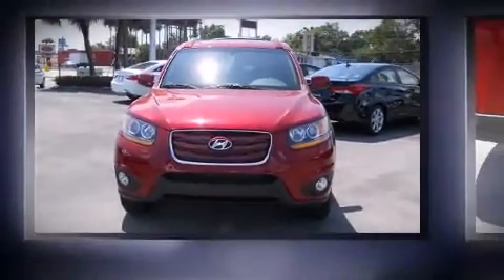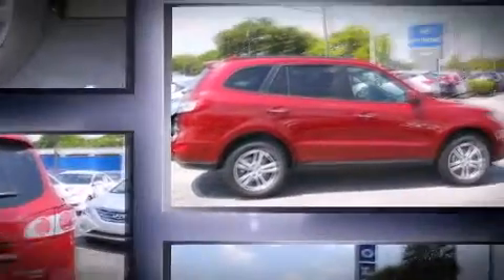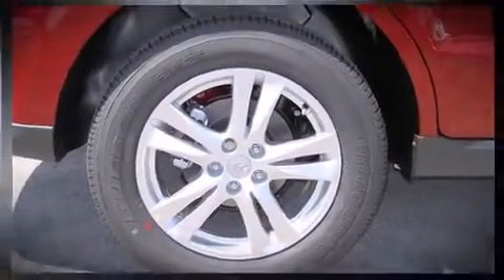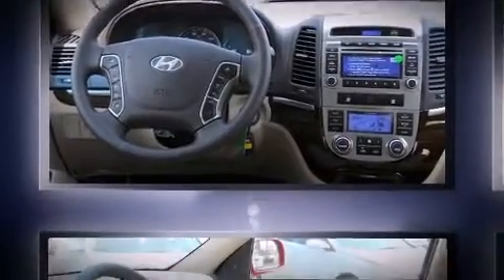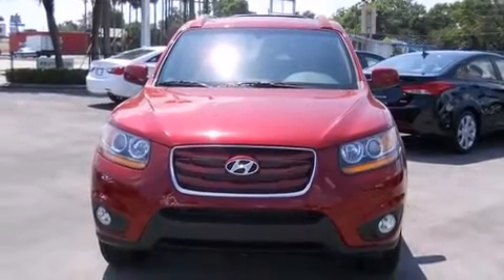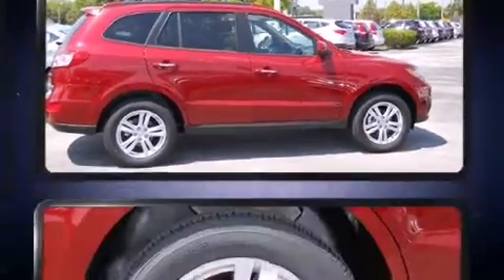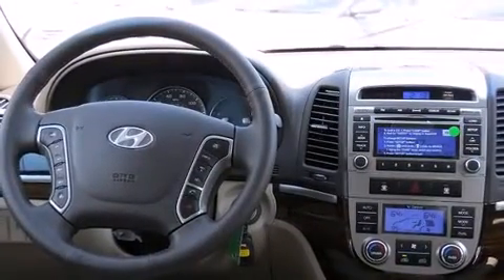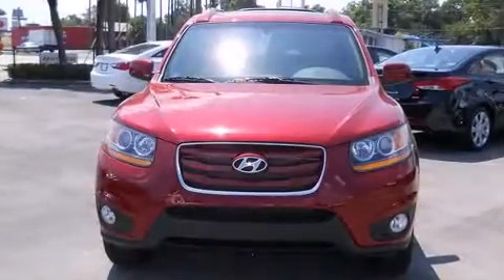2011 Hyundai Santa Fe Limited V6 in Winter Park, FL 32789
Holler Hyundai
1150 N. Orlando Ave

Load your family into the 2011 Hyundai Santa Fe. It features an automatic transmission, front-wheel drive, and a 3.5 liter 6 cylinder engine. Hyundai infused the interior with top shelf amenities, such as: delay-off headlights, a built-in garage door transmitter, heated door mirrors, cruise control, an overhead console, a roof rack, and remote keyless entry. Features such as automatic climate control and leather upholstery prove that economical transportation does not need to be sparsely equipped. For drivers who enjoy the natural environment, a power moonroof allows an infusion of fresh air. Hyundai also prioritized safety and security by including: dual front impact airbags with occupant sensing airbag, front SIDE impact airbags, traction control, brake assist, anti-whiplash front head restraints, a panic alarm, and 4 wheel disc brakes with ABS. Electronic stability control ensures solid grip atop the road surface, no matter how challenging the driving conditions. We pride ourselves in the quality that we offer on all of our vehicles. Please don't hesitate to give us a call.